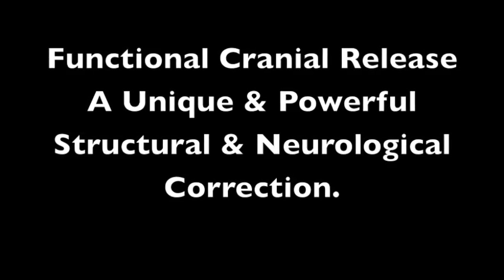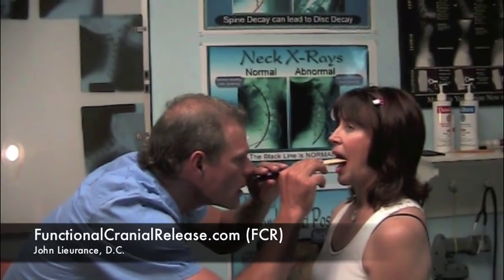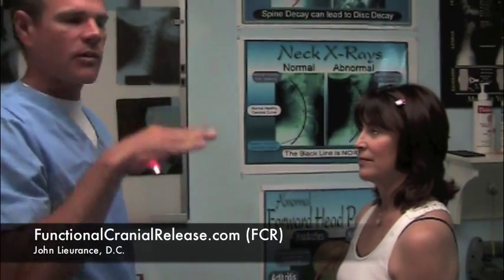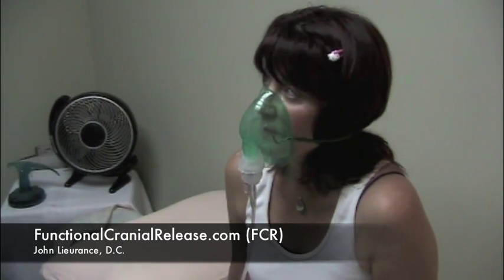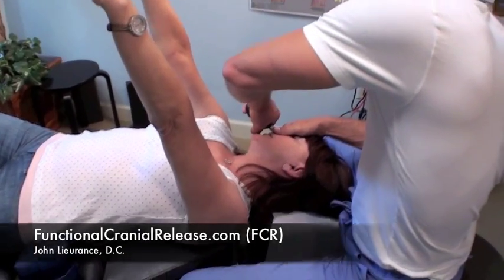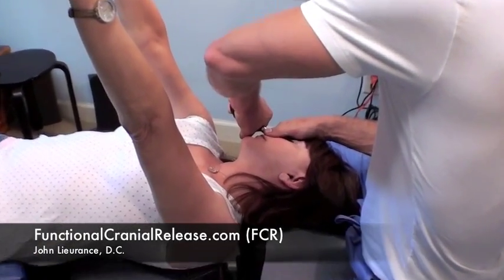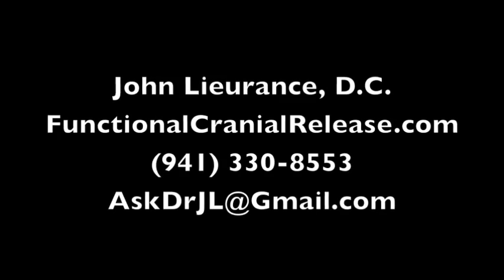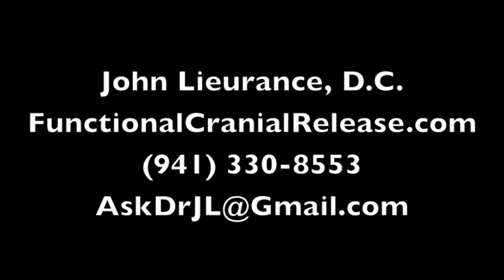Why FCR is the most powerful structural & neurological correction.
FCR

Cranial skull, ncr, fcr, physical therapy, sacral cranial therapy, endonasal, bns, bilateral specific, facial manipulation, chiropractic, sinusitis, deviated septum, headache, hearing loss, facial surgery, migraines, occipital neuralgia, trigeminal neuralgia, osteopathic cranial,

Understanding the brain and nervous system is at the core of many health challenges is crucial in understanding why fCR works so well on so many health challenges. Your brain and nervous system control every aspect of your bodies response to stress, like mental stress, emotional stress, structural stress, toxic stress, and even infections.
By balancing your brain you balance your bodies response to stress and it's environment.Functional Cranial-Release is the art and science of restoring normal brain and nervous system function by using Functional Neurology along with NeuroCranial Restructuring to accomplish the following:

1) Restore the brains ability to oxygenate itself through both improving air flow into higher area's through the nasal passage and also improve the normal pumping action inherent in all of use (cranial rhythm) that moves nutrients such as oxygen and neurotransmitters that bath the central nervous system keeping it healthy.
2) Utilize neurologic testing to determine the pathways and brain centers that are either firing to much or firing too little using the following; Use of the C.A.P.S. Balance Plate for brain function. Examination of your eye's movements and reflex's, your muscles or motor system, the autonomic nervous system, your circulation, your sensory system, the vestibular system (or) your ability to balance [many times using a computerized balance platform]. Through the specific use of various modalities such as one or more of the following; Very Specific Chiropractic Adjustments of the spine, extremities, and cranium, Soft Tissue or Massage, Eye Pattern & Eye Exercise's,  Canalith Repositioning (or) Eply's, Vestibular Rehabilitative Modalities or VRT, and many others too numerous to list. The modalities used depend on the specific needs of the patient.
3) A series Cranial Release's are performed where the connective tissues that surround your brain and spinal cord called the Dura Mater are specifically released using endonasal balloon inflations. This is done in combination with the above-mentioned functional neurologic modalities to provide the therapeutic effect to balance and normalize brain function. This normalization results in healing.